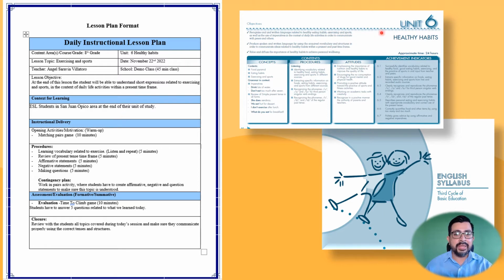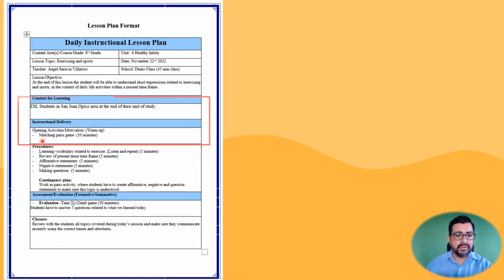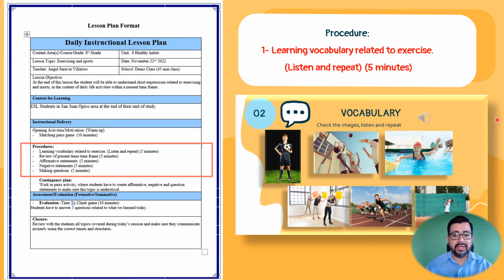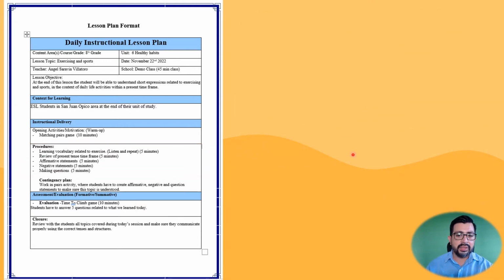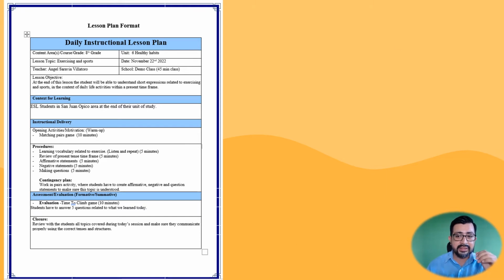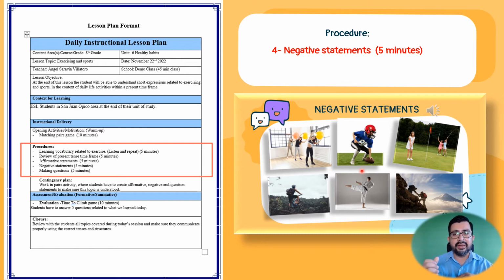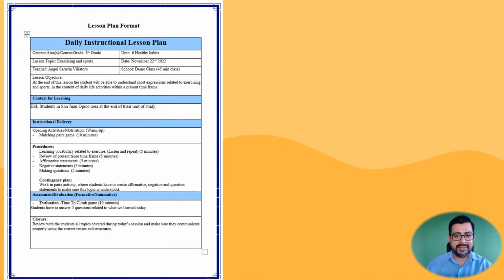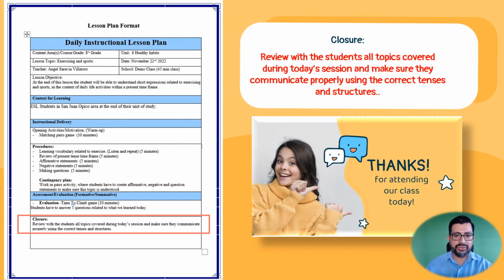How to Create an English Lesson Plan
How to Create an English Lesson Plan for ESL students.
Topic: Exercise and Sports.
Grade: 8th
Level: Basic (A2 Elementary)